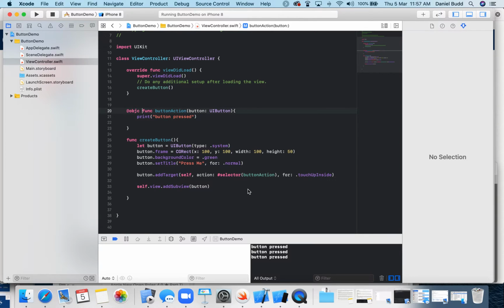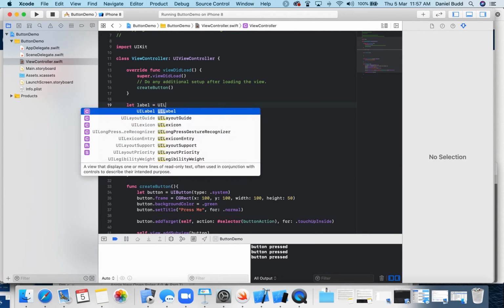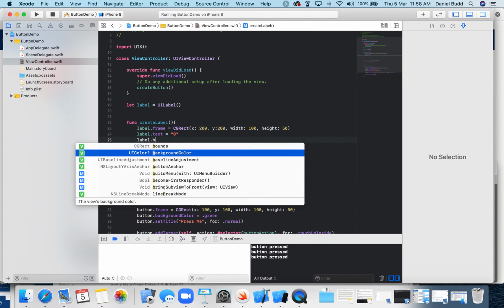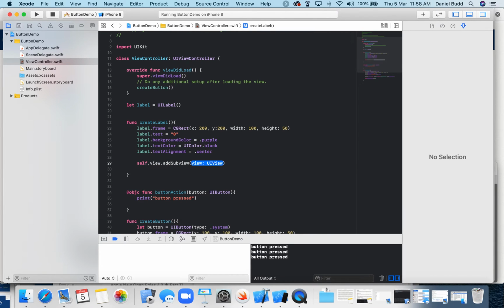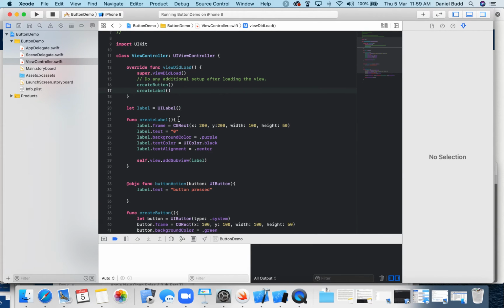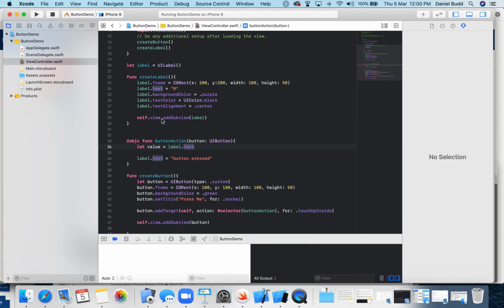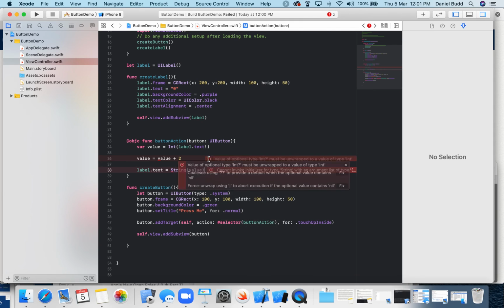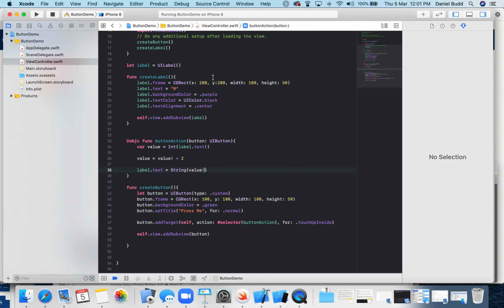03 Intro to UIKit: Adding a Label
This video shows students how to create a label programmatically.